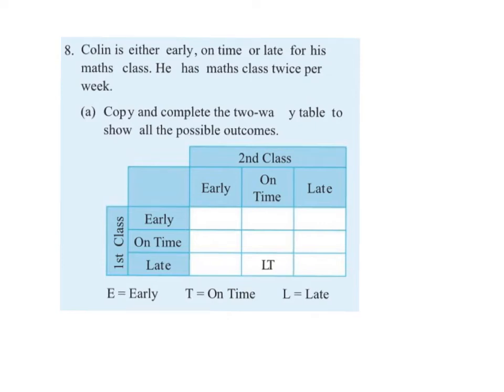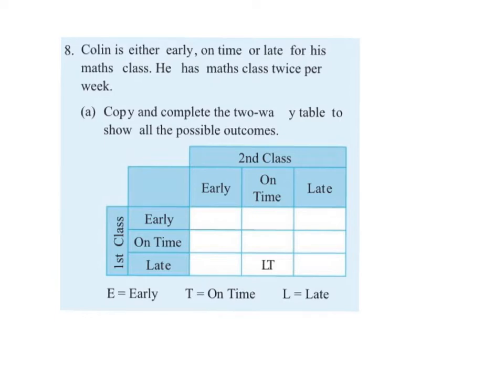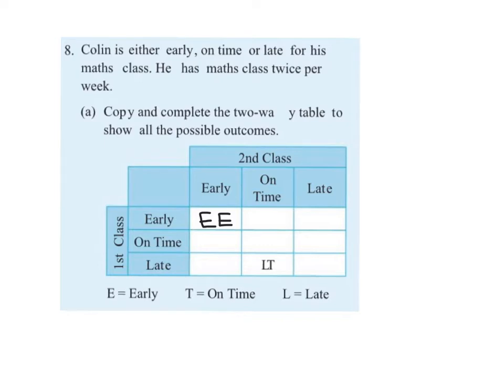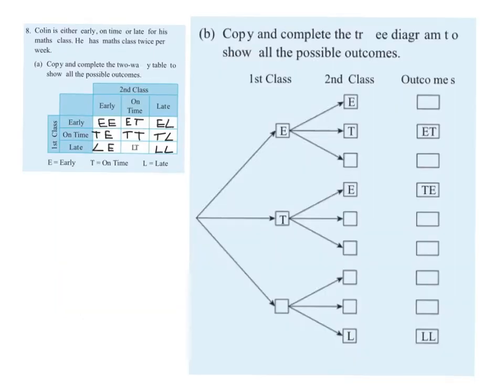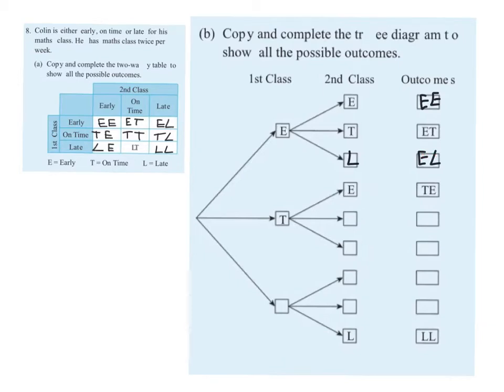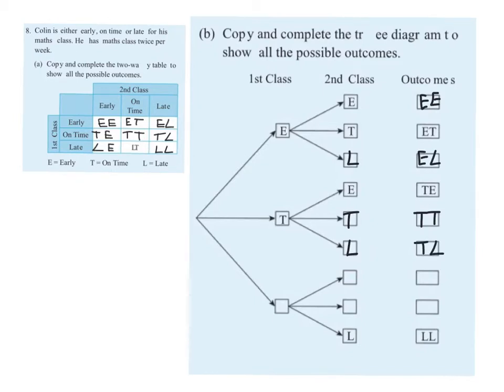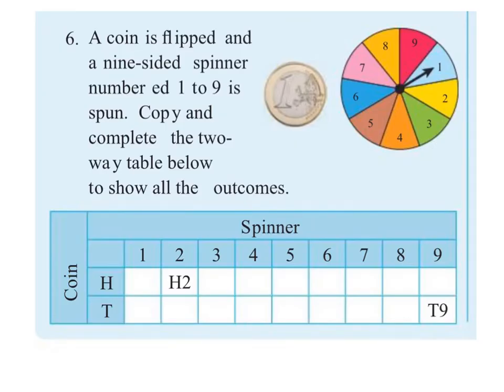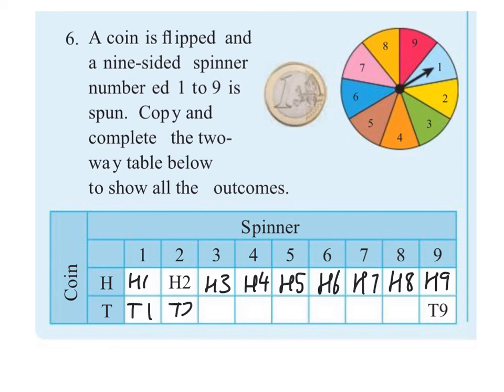Homework 13th Jan two way tables